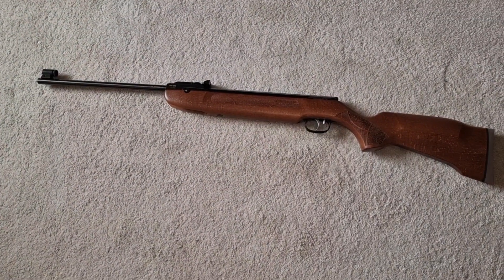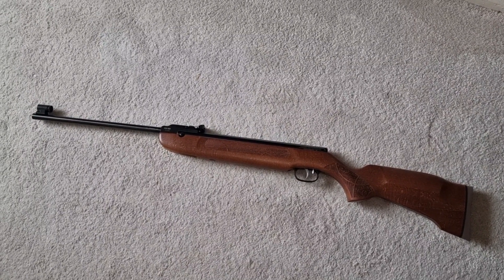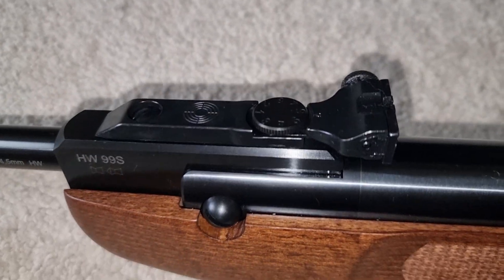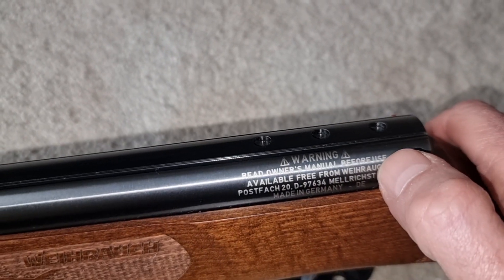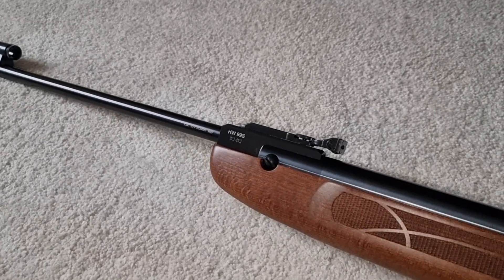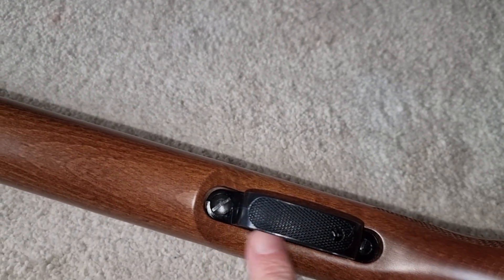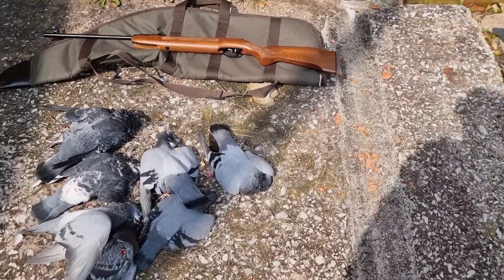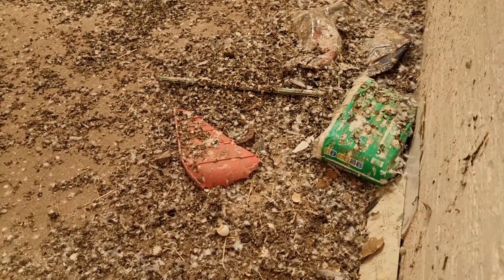Weihrauch HW99S review and pigeon shoot